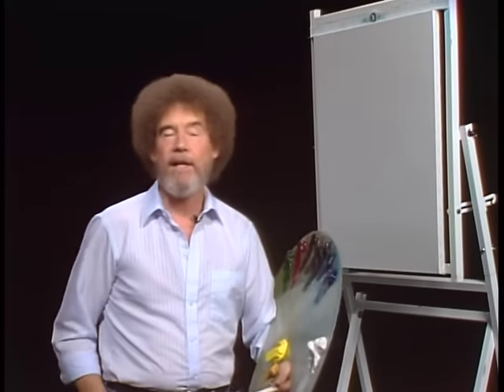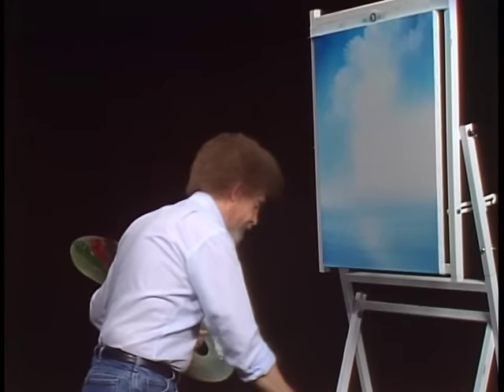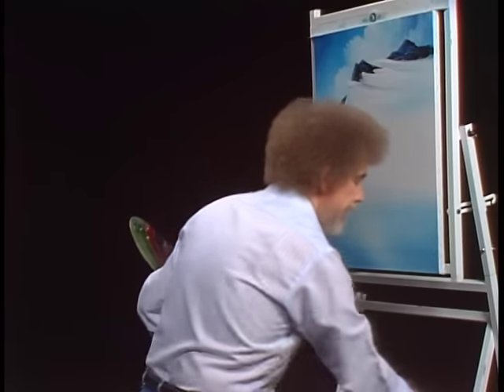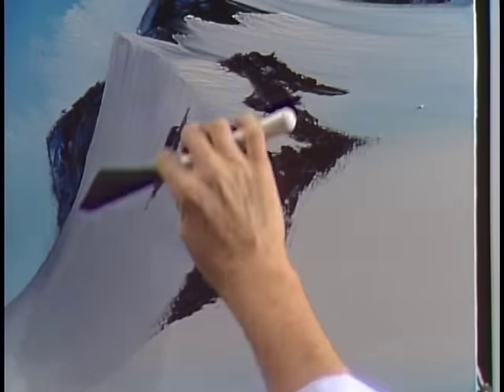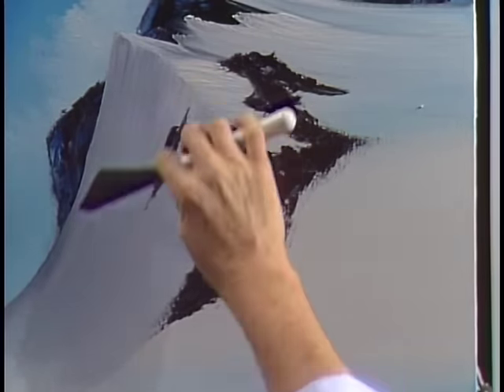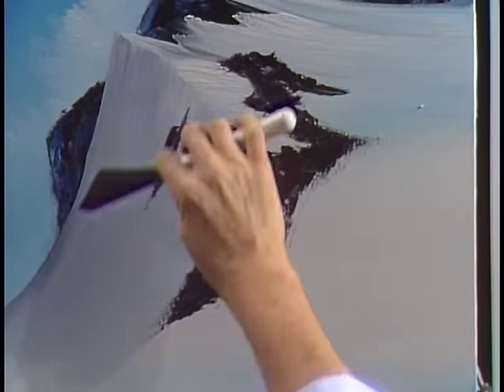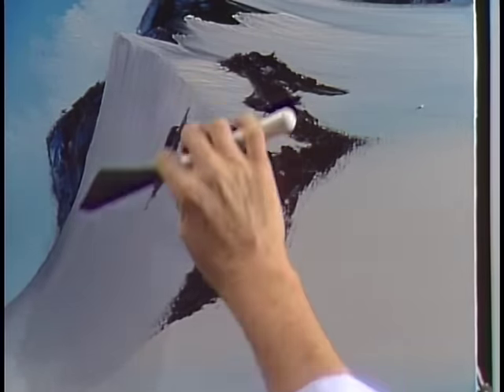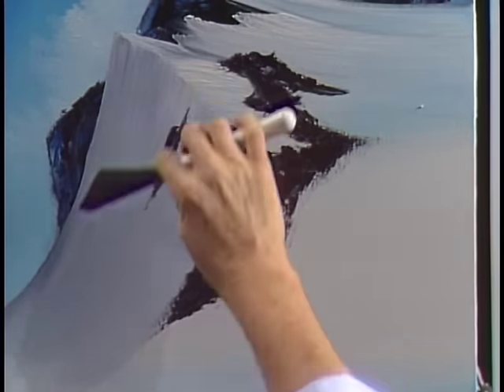Bob Ross - Glacier Lake (Season 28 Episode 6)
Bundle up with Bob Ross when you visit this towering ice mountain as it protects the misty falls and chilly lake in the valley.

Season 28 of The Joy of Painting with Bob Ross features the following wonderful painting instructions: Fisherman’s Trail, A Warm Winter, Under Pastel Skies, Golden Rays of Sunshine, The Magic of Fall, Glacier Lake, The Old Weathered Barn, Deep Forest Falls, Winter’s Grace, Splendor of Autumn, Tranquil Seas, Mountain Serenity, and Home before Nightfall.